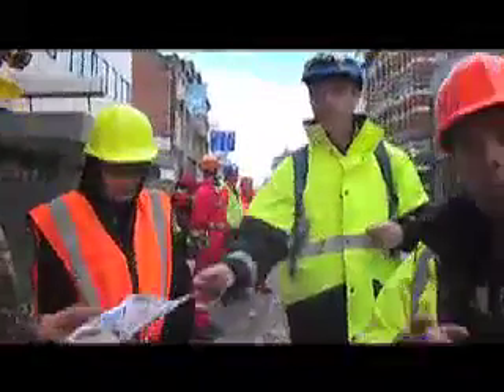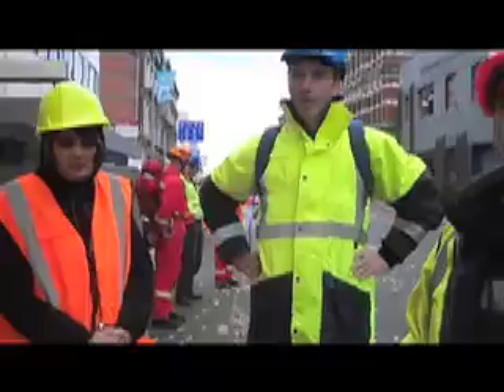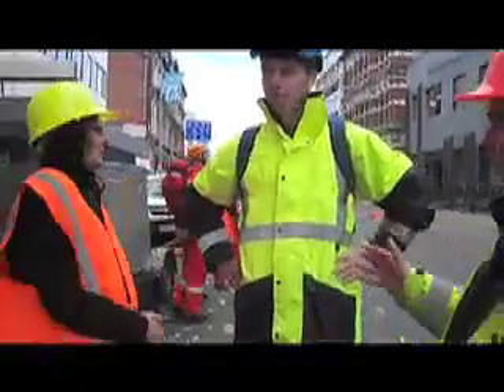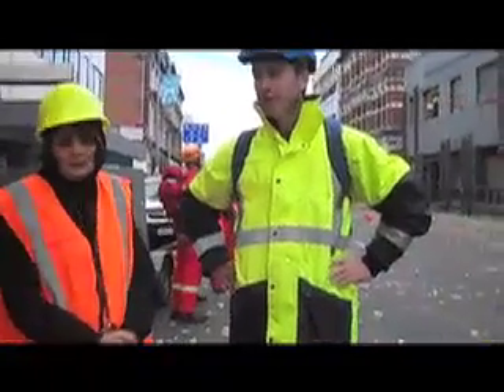christchurch earthquake art rescue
Civil Defence enables artists Rua Pick and Jane Zusters
to rescue art from their studios from a  badly damaged building in Lichfield Street